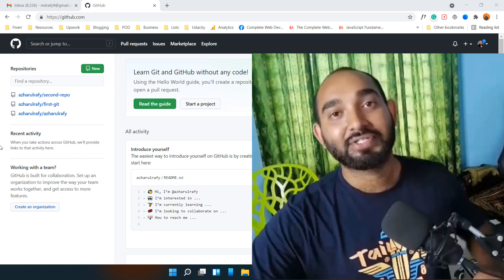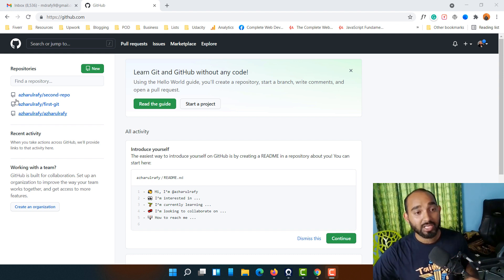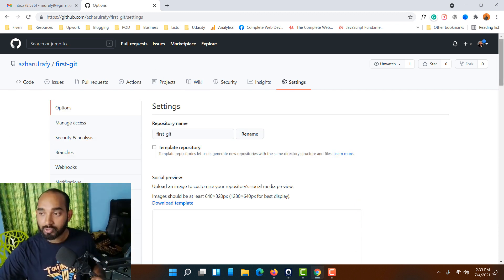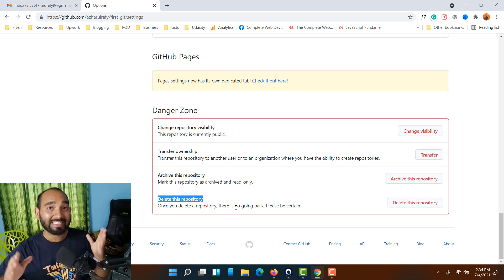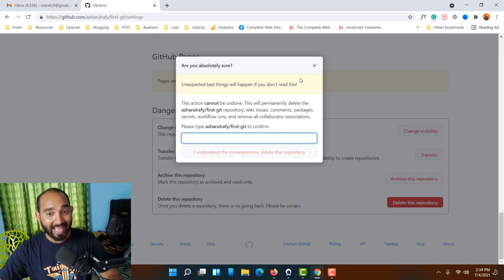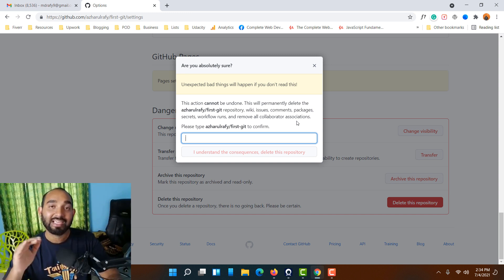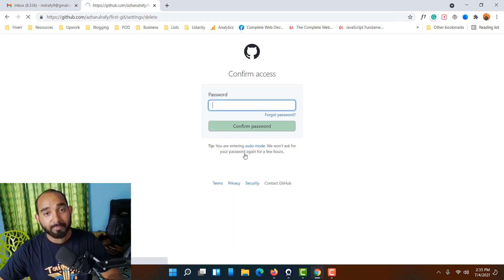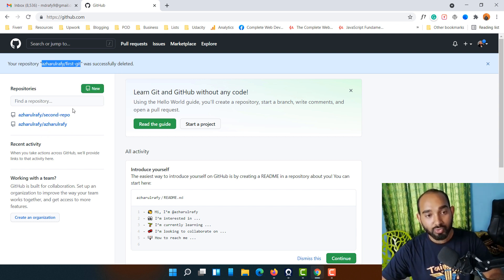How to Delete a Repository in Github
Learn Full Stack Web Development (free for 30 days)

How to delete a repository in Github, learn from this step by step tutorial.

Sometimes, we don't need a project of any repository anymore, in this case we can delete the repository from our Github account.

Or let's say, for practice purpose - you have added few repositories on your github profile, now you want to delete them - simply follow the step by step tutorial of hwo to delete a repository in github, and delete yours.

Please be aware, if you delete a repository from github account, there is no way you can get this back other than uploading the project manually.

So, always double check - you have selected the right repository and follow the process to delete.

✌ How to Launch a Money Making WordPress Website - Step by Step with Bluehost: